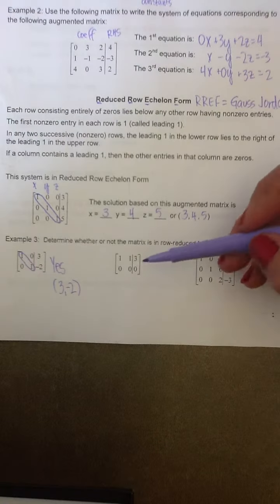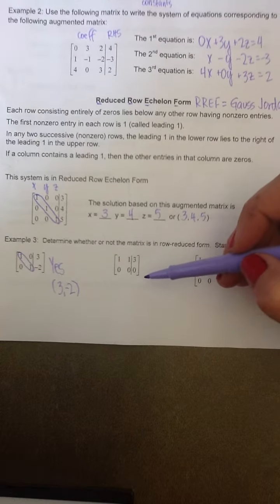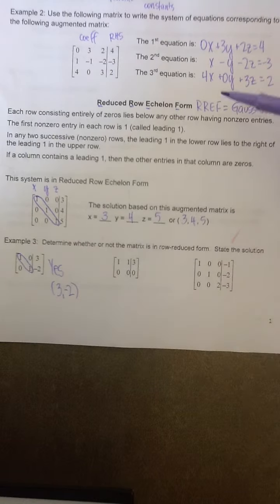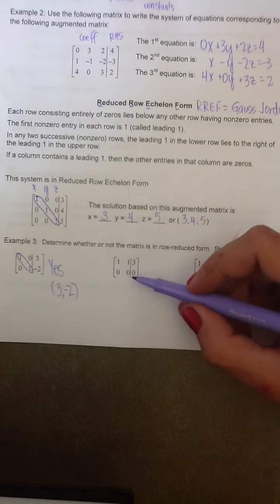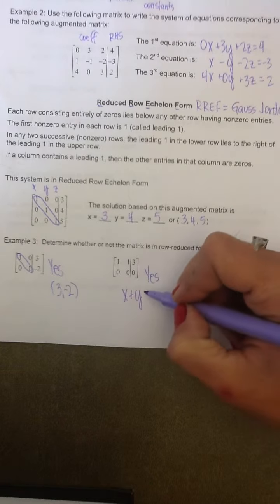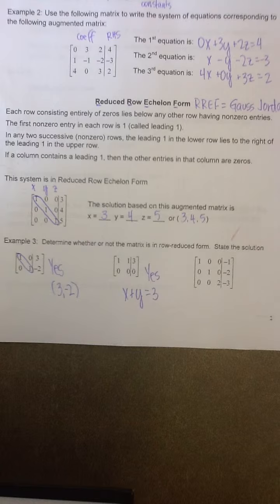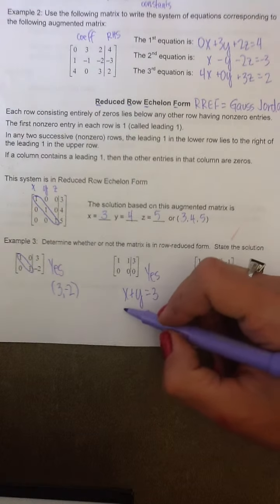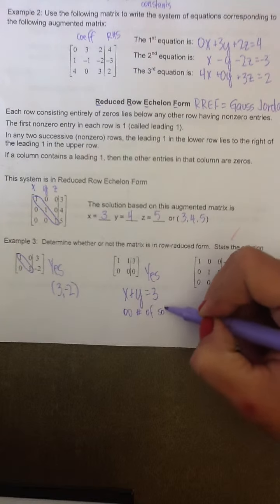Gauss Jordan elimination part 2